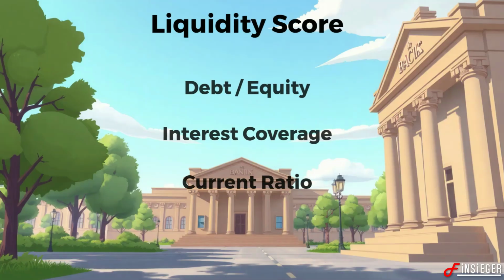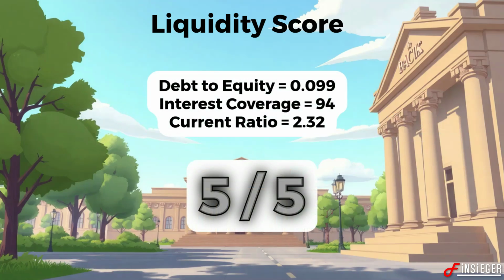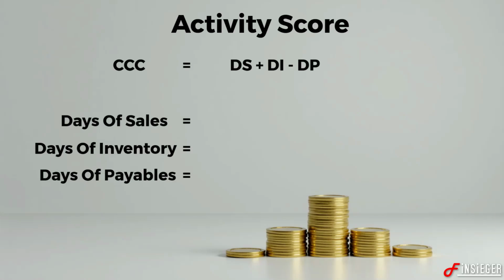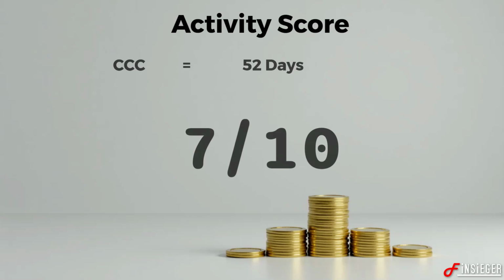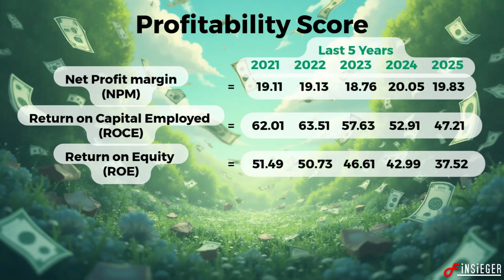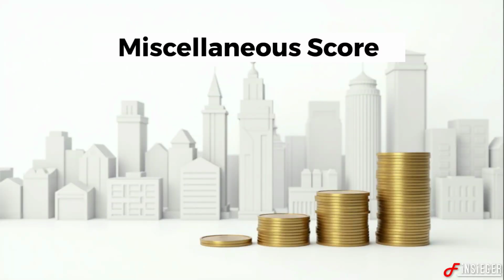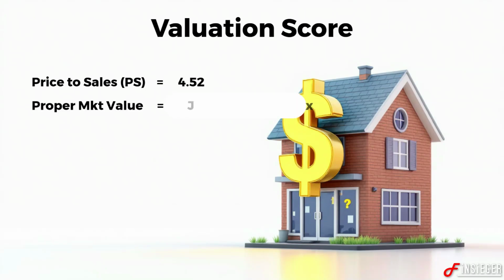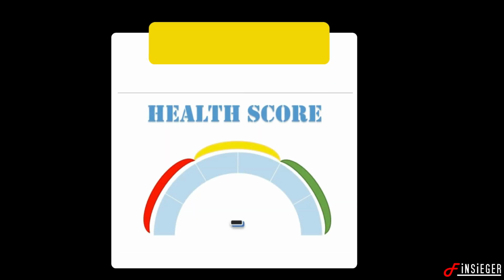Watch this video before buying TCS stock!!!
🎯 TCS Stock Analysis – Should You Invest Now? | Tata Consultancy Services 2025

Welcome to our deep dive into one of India’s most trusted IT giants – Tata Consultancy Services (TCS). In today’s video, we’re breaking down the current stock performance, financial health, and future outlook of TCS as of July 2025.

📈 Stock Performance:
TCS continues to show strong momentum in the market, trading close to its 52-week high. Despite global headwinds, the stock has remained resilient, backed by solid quarterly earnings and consistent demand for digital services.

💰 Fundamentals You Should Know:

Strong revenue growth across all major geographies

Fundamental Analysis: We break down TCS's financials—Revenue growth, P/E ratio, ROE, ROCE, Debt-to-Equity ratio, and more.

Dividend History: Understand TCS's strong dividend track record and what it means for income investors. Healthy dividend payouts, making it a favorite for long-term investors

Time Stamps:
00:00 Intro
00:11 Stock
00:22 Business Model Score
00:38 Liquidity Score
01:25 Cash Cycle Intro
01:59 Activity Formulas
02:34 Activity Score
03:03 Profitability Score
03:49 Corp Governance Score
04:04 Stability Score
04:30 Miscellaneous Score
04:45 Growth Score
05:04 Valuation Score
06:02 Summary

🔮 Future Outlook:
TCS is doubling down on AI, cloud, and automation – all key areas for future growth. With a strong order book and robust client relationships, the long-term story remains intact. But short-term investors should be cautious of high valuations and global macro uncertainties.

👀 So… Should You Buy, Hold, or Wait?
We’ll cover all this and more in today’s video. Make sure to watch till the end to get our verdict